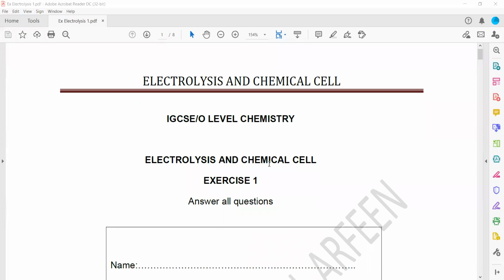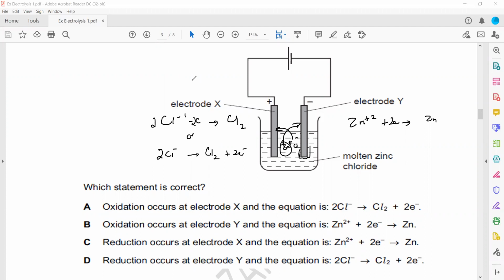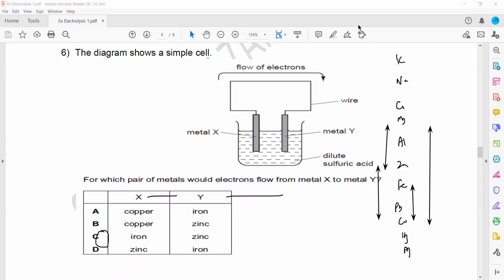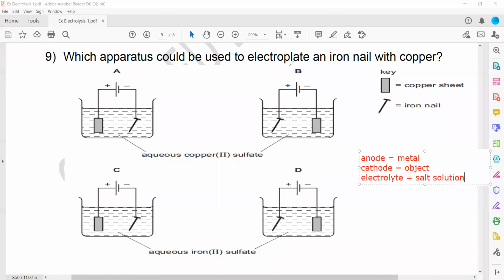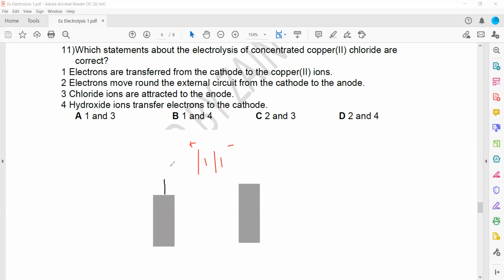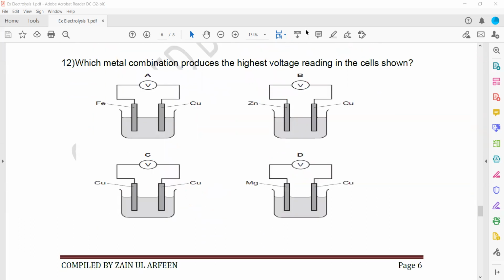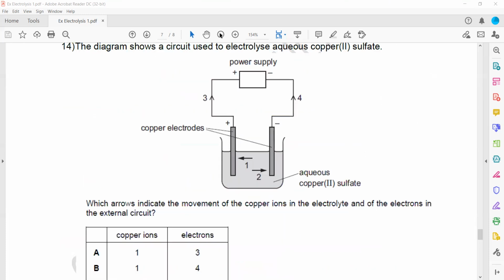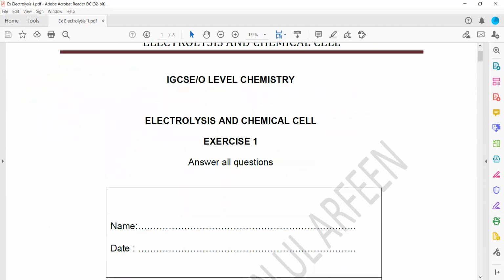Exercise 1 Electrolysis Question 1 to 16 Cambridge IGCSE O level Chemistry Lesson 38 part c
Exercise 1 Electrolysis
0:00  to 0:29 MCQ 1
0:29   to 1:24  MCQ 2
1:24  to  3:10  MCQ 3
3:10  to  3:50  MCQ 4
3:50  to  4:45  MCQ 5
4:45  to  5:20  MCQ 6
5:20  to  5:57 MCQ 7
5:57  to  6:32 MCQ 8
6:32  to  8:16 MCQ 9
8:16  to  9:09 MCQ 10
9:09  to  12:18 MCQ 11
12:18  to  13:51 MCQ 12
13:51  to  14:55 MCQ 13
14:55  to  15:28 MCQ 14
15:28   to  16:08 MCQ 15
16:08   to  16:45 MCQ 15